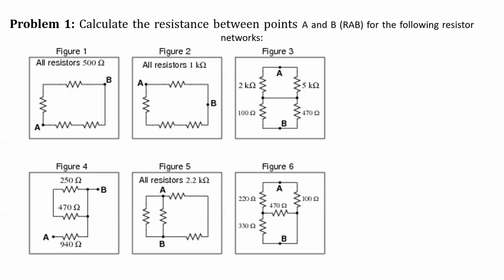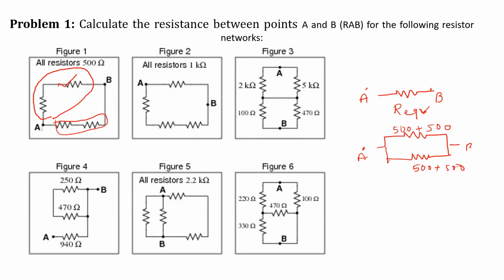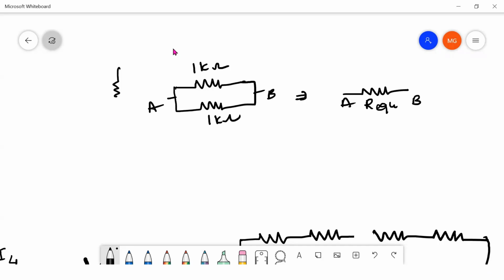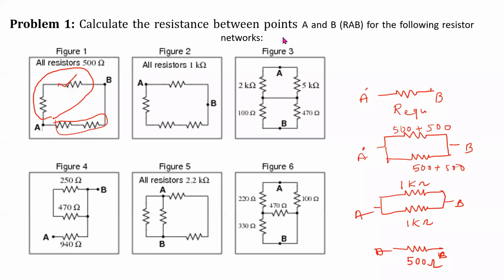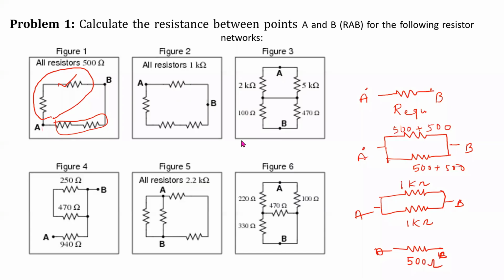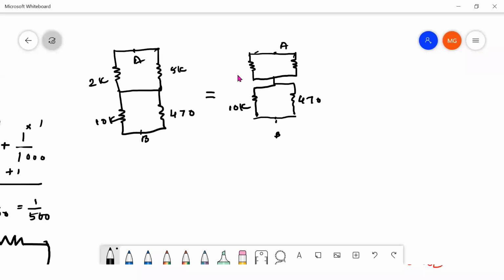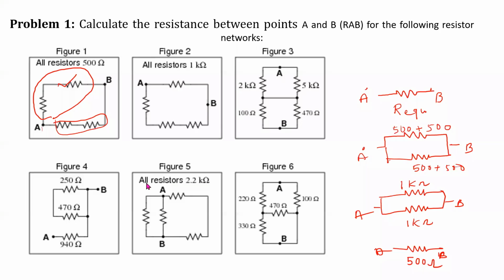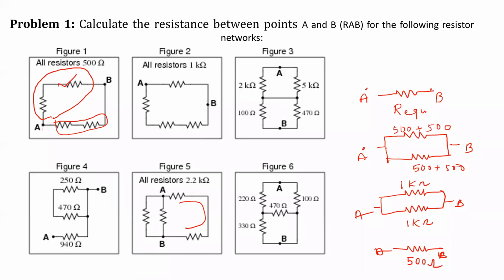Problem on series and Parallel connections